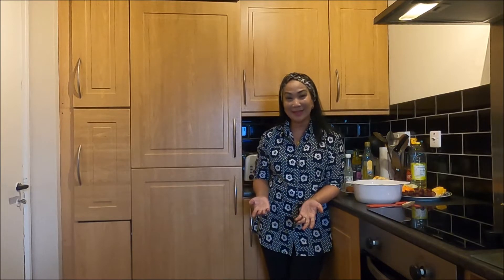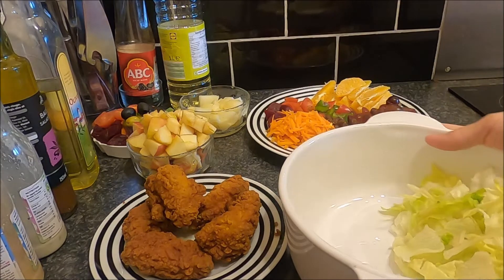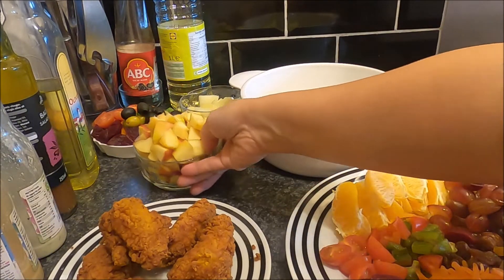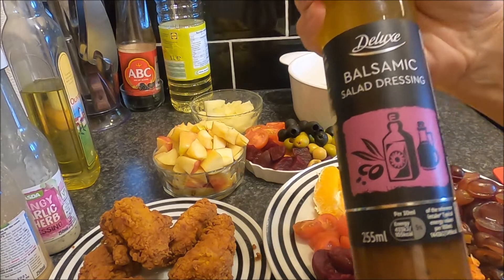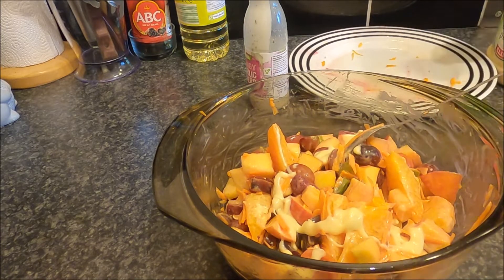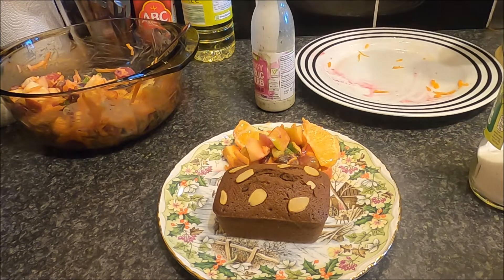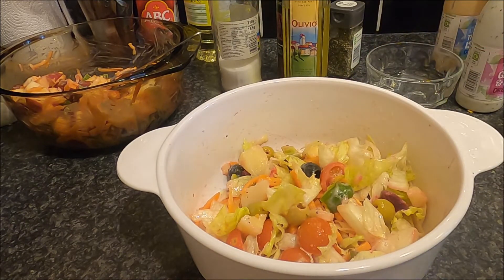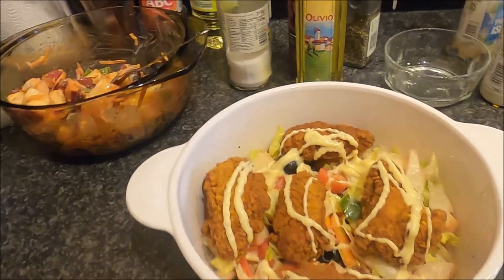BONGKAR ISI KULKAS BISA BIKIN 2 SALAD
Hi temen2 onlineku, aku hari ini beresin kulkas dan hasilnya bisa bikin 2 salad yang bisa kita nikmatin secara segar dan mantul banget.